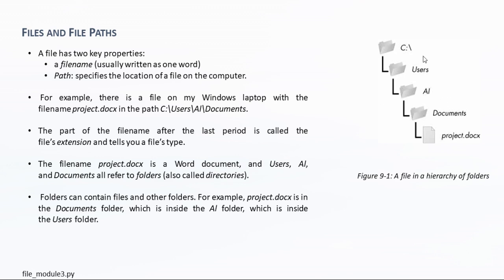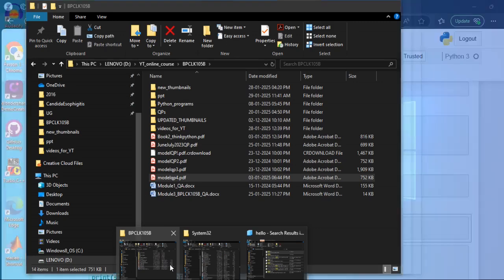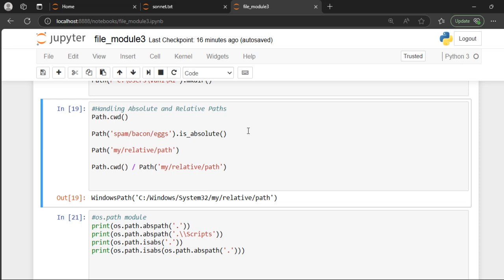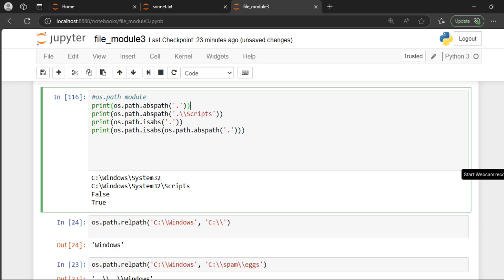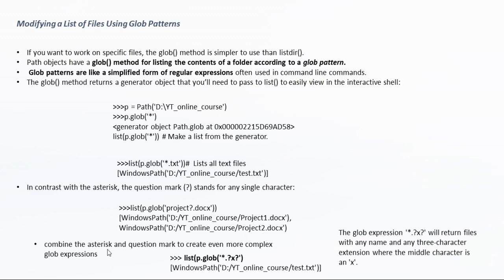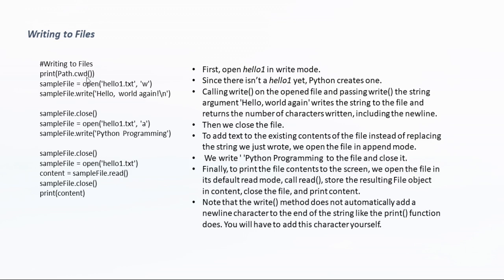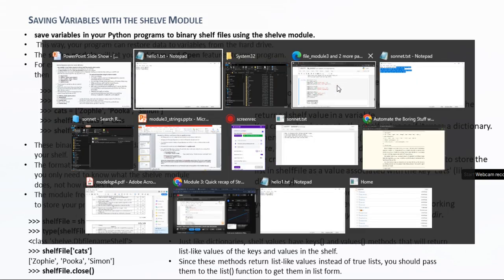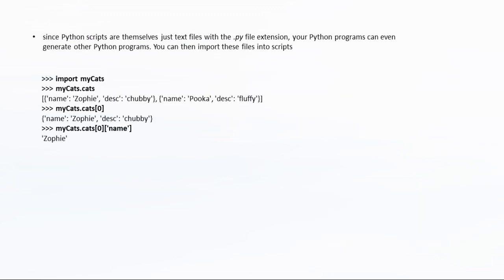Module 3: Quick revision – Reading and Writing Files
This session discusses the File reading and writing operations using Python. The following concepts are discussed:

Files and File Paths
Using the / Operator to Join Paths
Current Working Directory Path.cwd() os.chdir
Code to  join names from a list of filenames to the end of a folder’s name:
Home Directory
Absolute vs. Relative Paths
Creating New Folders Using the os.makedirs() Function
Handling Absolute and Relative Paths
os.path module
Getting the Parts of a File Path
Finding File Sizes and Folder Contents
Modifying a List of Files Using Glob Patterns
Checking Path Validity
The File Reading/Writing Process open() write() close()
Saving Variables with the shelve Module
Saving Variables with the pprint.pformat() Function